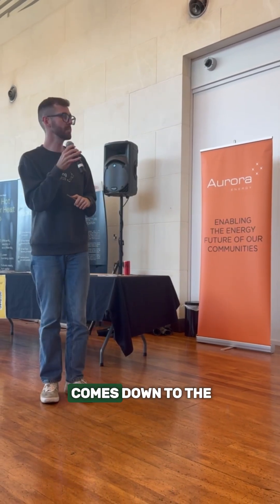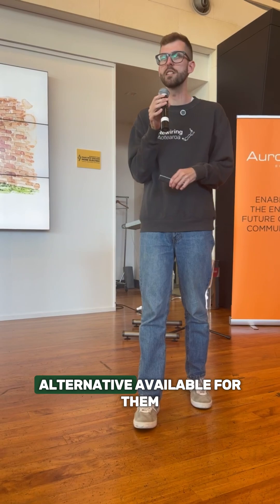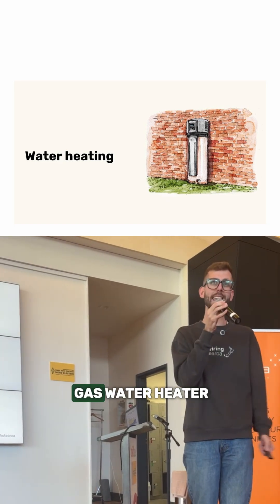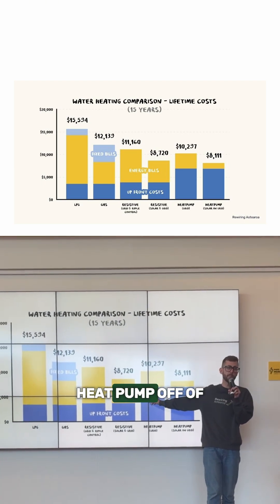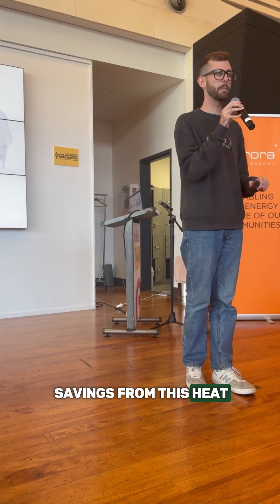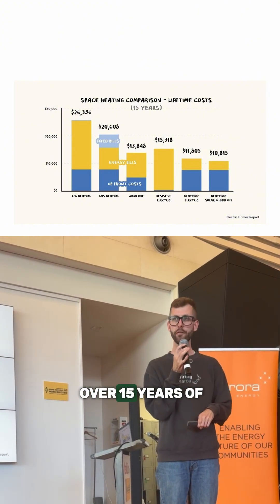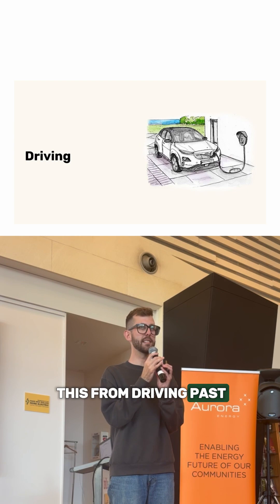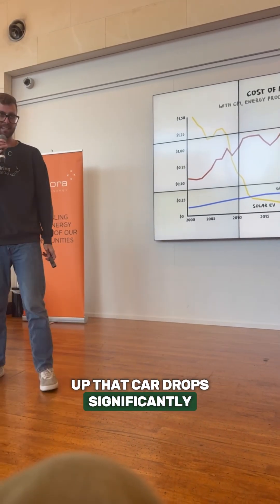What's an electric home?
Electric homes? Don't we already have those? It's a question we get a fair bit but, as Rewiring's jay Salzke explains, the electric homes we keep banging on about are all about the four main machines that keep us warm, heat our water, get us around and cook our food, as well as two relatively new machines that produce and store energy.

The economics of going electric make sense at the residential level: solar is the cheapest form of delivered electricity available to New Zealand homes, batteries help avoid high peak costs (and help the system deal with daily peaks), and electric machines save money over the long-run because they are so much more efficient than gas and petrol equivalents.

The economics stack up for the country as a whole, too: if we rapidly electrify our homes and cars, we could save billions every year, rather than doing as we currently do and spend billions on expensive fossil fuel imports.

And let's not forget about the role electric homes play when it comes to improving resilience and reducing emissions.

The growth of homegrown energy is the biggest change to the system in decades. But it's still not being fully harnessed in New Zealand (as it is in Australia) and, in many cases, the incumbents are doing their best to delay the inevitable (Exhibit A: a headline in BusinessDesk yesterday saying 'Gentailers push back over Electricity Authority’s ‘level playing field’; it turns out they quite like the playing field being tilted in their direction).

When it comes to energy policy, there is a huge customer sized gap. We can't just keep focusing on the big end of town. We also need to focus on helping customers produce, store and use their own energy and we'll be doing all we can to ensure it is a major focus of this year's election.